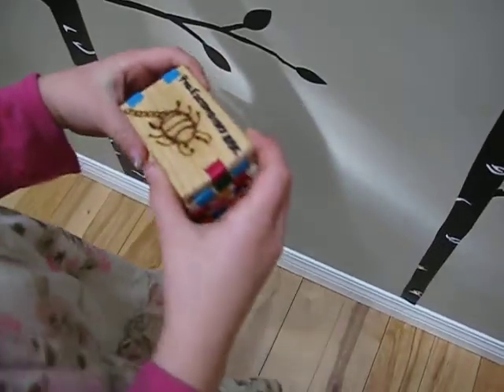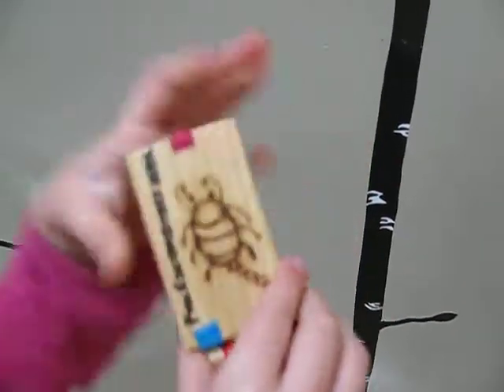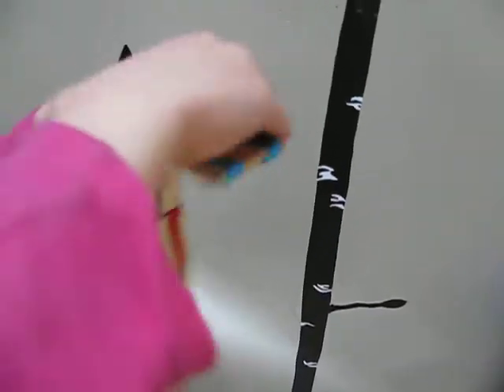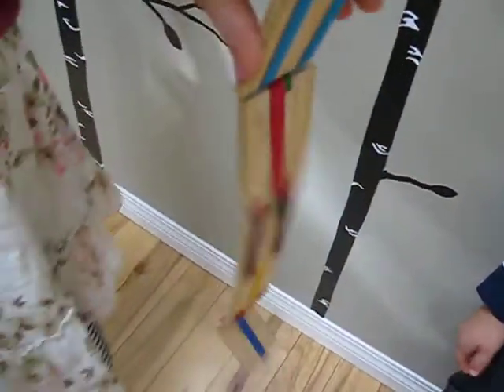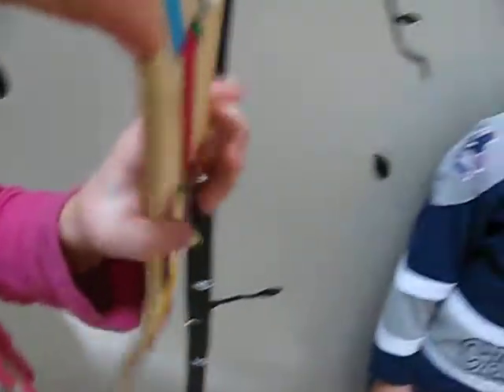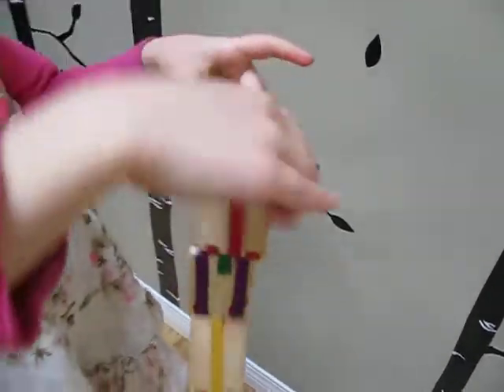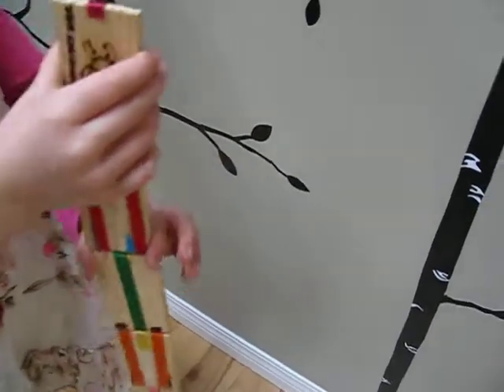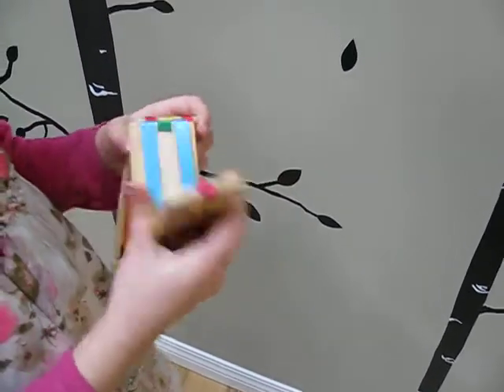Jacob's Ladder or Mexican Ladder Toy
Tiny Treasures show a quick video on how the Jacob's Ladder Toy works!